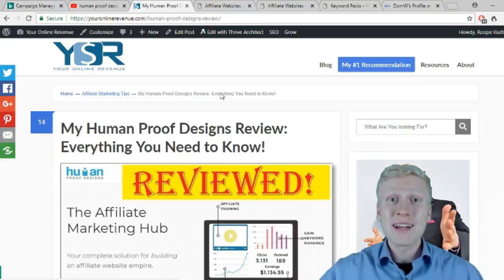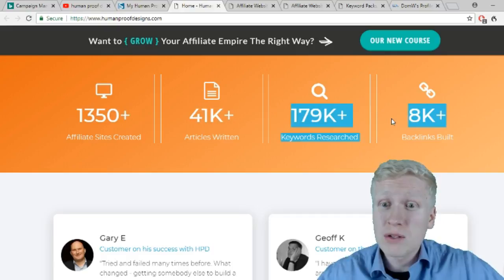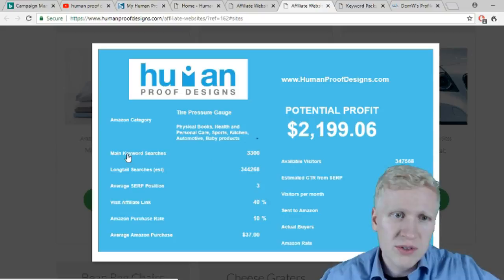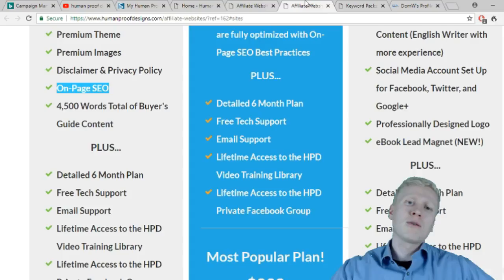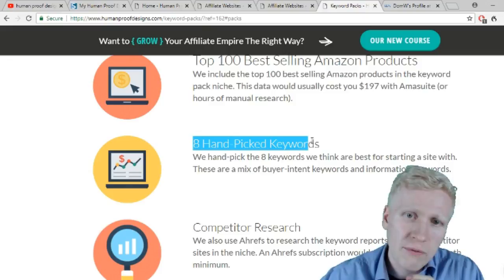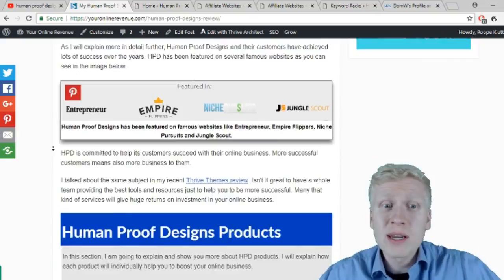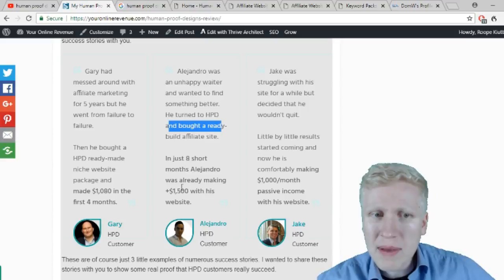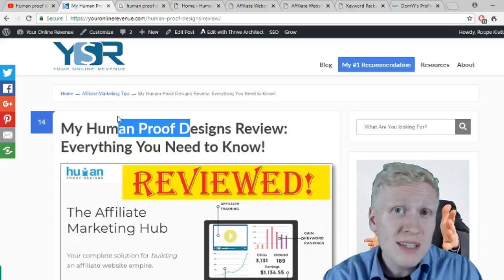HUMAN PROOF DESIGNS REVIEW: Earn More $$$ with Affiliate Marketing (FAST!)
In this Human Proof Designs review, I show and explain how they can help you to make more money online with affiliate marketing. See Human Proof Designs ready-made below: ➡️➡️

I have also published a very comprehensive Human Proof Designs review on my website YourOnlineRevenue.com.

In the video, I also mention you about the best affiliate marketing community in the world which is called Wealthy Affiliate.

It has turned me, the founder of Human Proof Designs and thousands of other people all over the world from complete beginner's into full-time online entrepreneurs.

Learn more about Wealthy Affiliate here:

When you are starting an affiliate business, there are so many things to consider:

1.Which niche should you choose?
2.Create the foundational content
3.Add images
4.Do the keyword research
5.Etc.

If you want to get the fast start with making money with affiliate marketing, Human Proof Designs is a great place to start.

Or if you are already an experienced affiliate marketer, Human Proof Designs will help you to grow your affiliate marketing empire even larger and make more passive income online.

Have you used Human Proof Designs services? What other affiliate marketing services have used?

What kind of experiences do you have with Human Proof Designs? - Let's discuss below!

I hope you have found this video helpful and valuable.

If you have any questions, don't hesitate to leave them below and I will be more than happy to help you out.

📚Learn to Make Money with Cryptocurrencies - Grab My Course for Just $10 (Instead of $195)